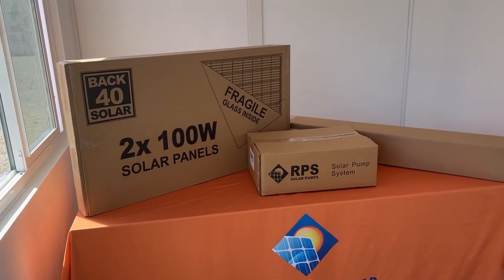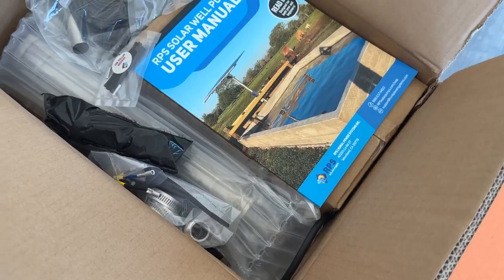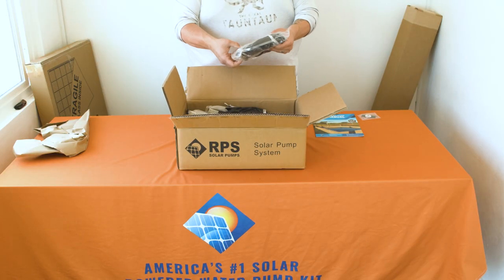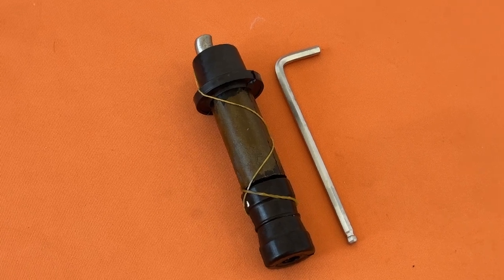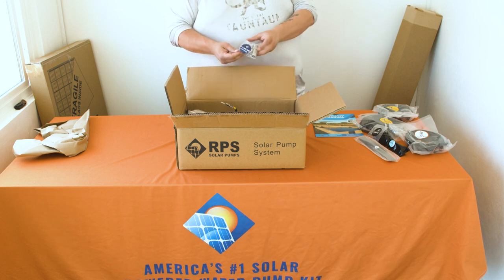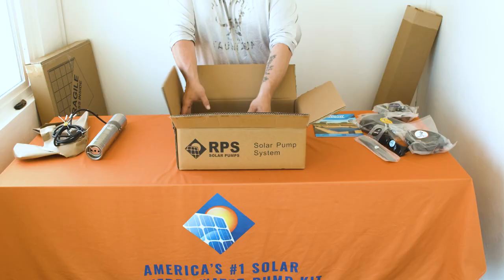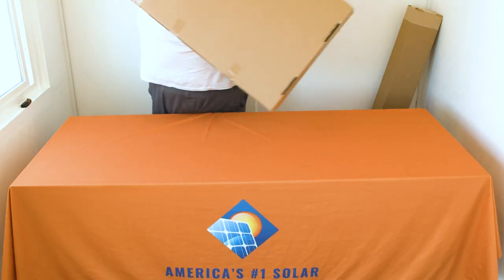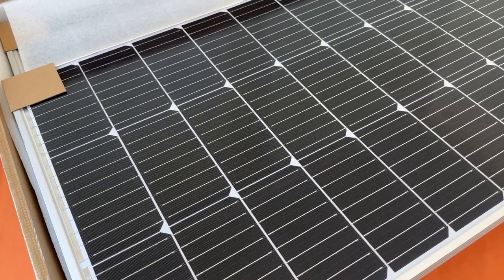Solar Well Pump Kit Unboxing | RPS 200 / RPS 400 Submersible Water Pump | DIY Install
In this video, we will be unboxing the RPS 200 and RPS 400 These kits are wildly popular among ranchers, farmers and homesteaders and contain all the components needed to set up a solar well. We will take a closer look at each component inside the kit and explain their function.